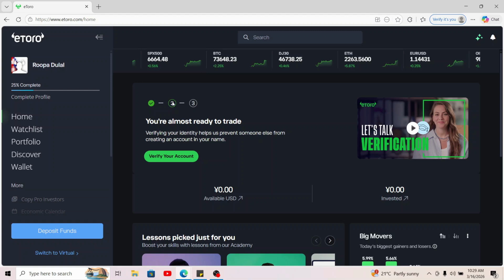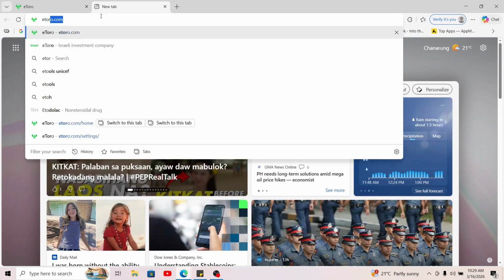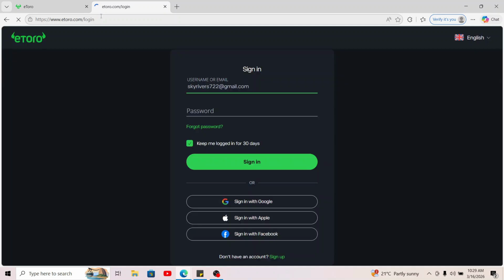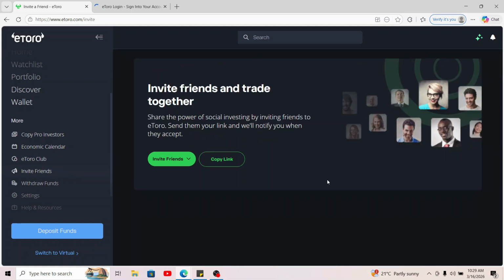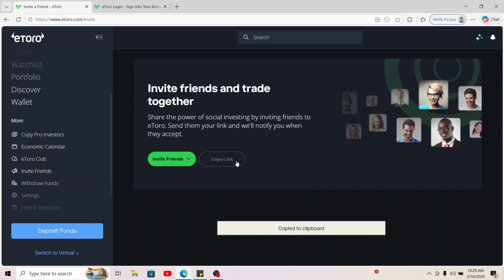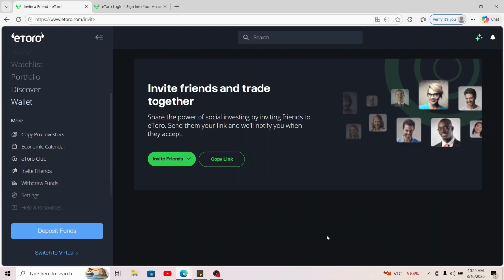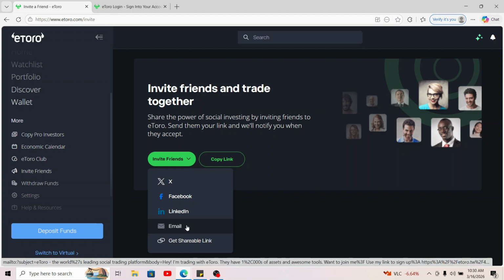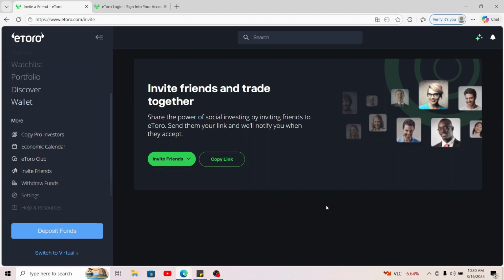How to Invite Friends on eToro (Step-by-Step Guide 2026)?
Want to learn how to invite friends on eToro in a simple and easy way? In this beginner-friendly tutorial, I’ll show you step-by-step how to find your invite link, share it with friends, and use the referral feature properly inside the platform.